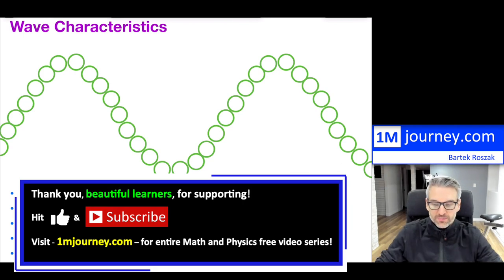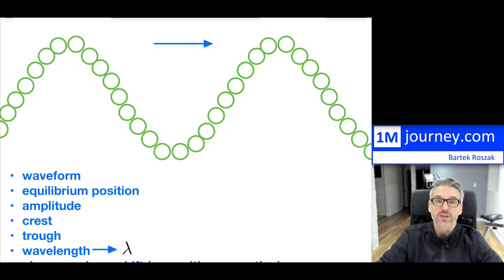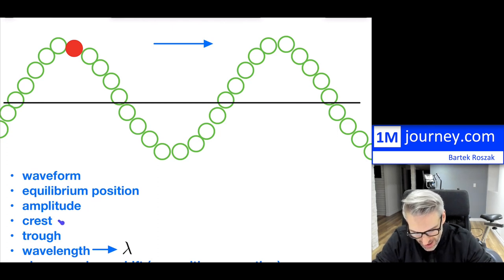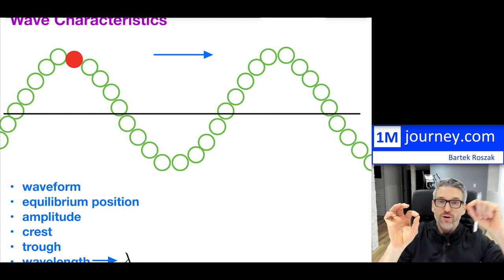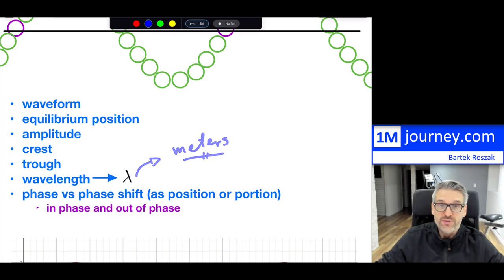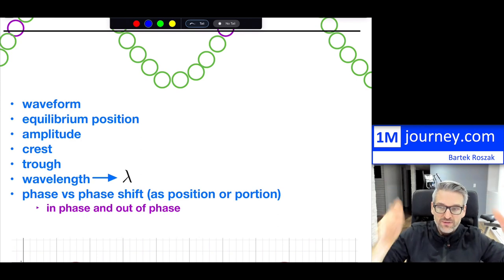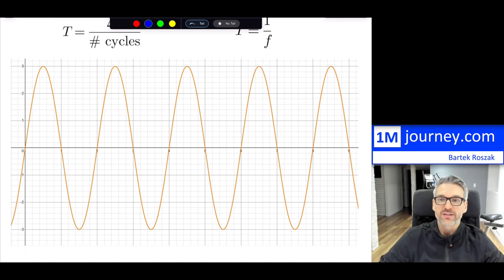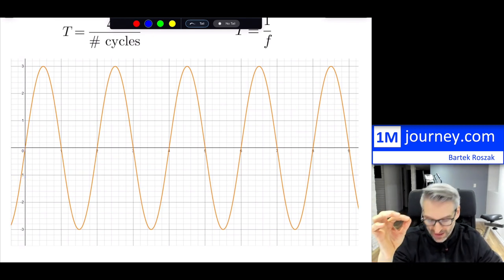Grade 11 Physics - Wave Characteristics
Grade 11 Physics - Waves